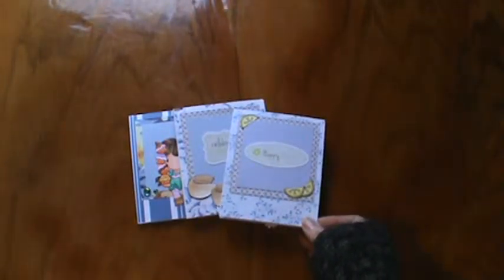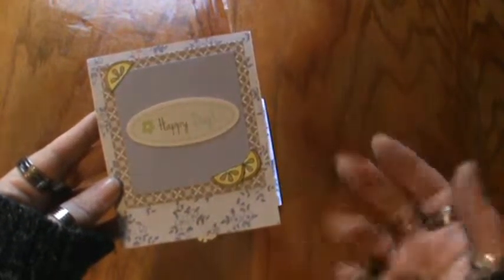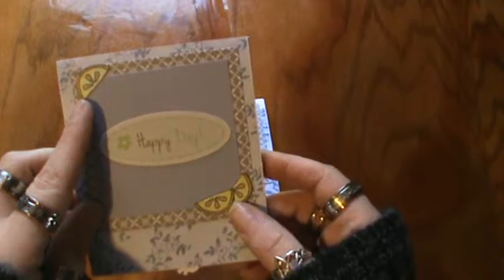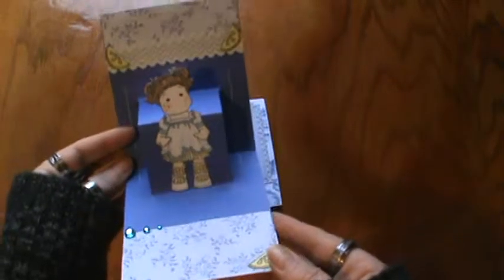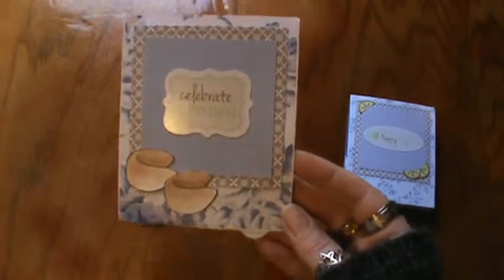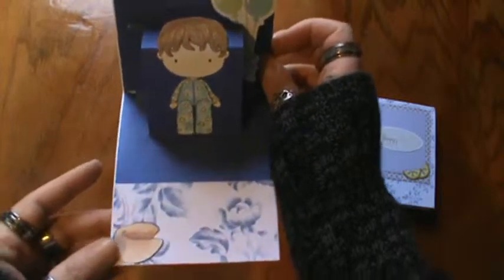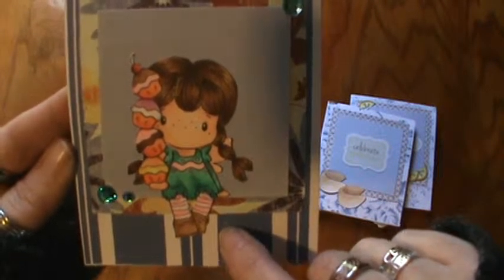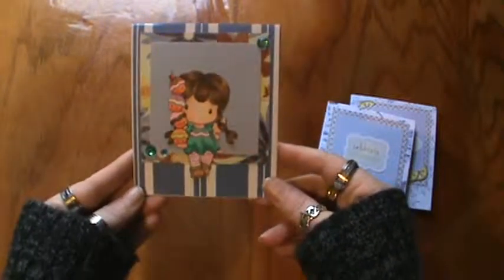Pop up card share